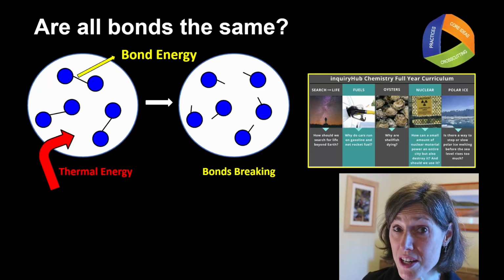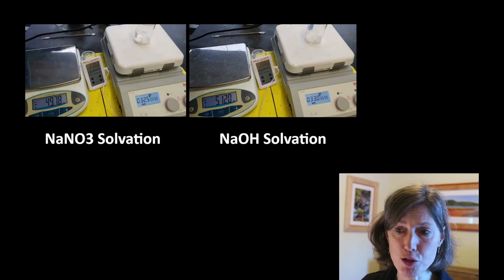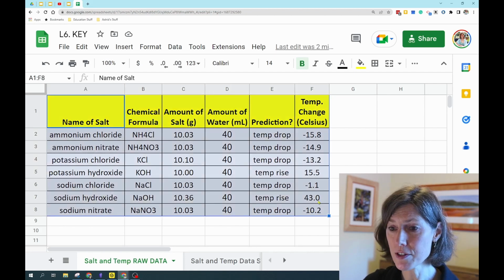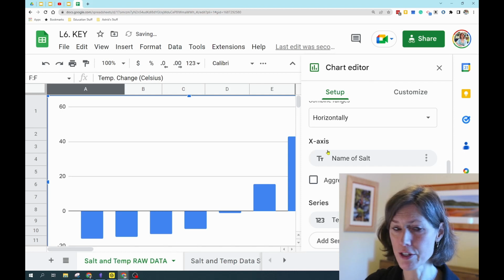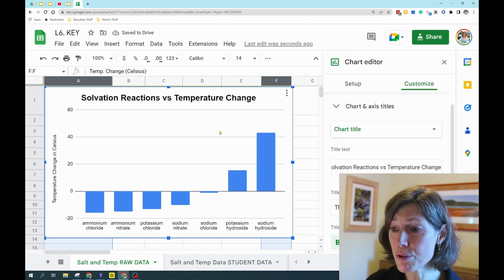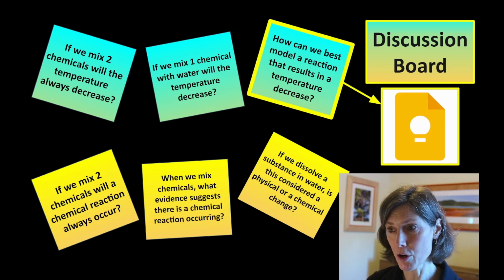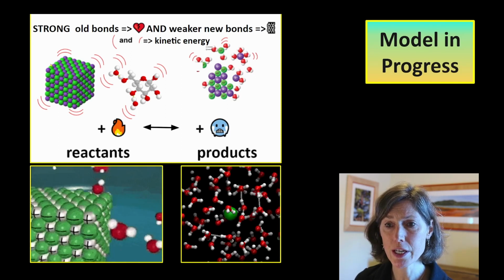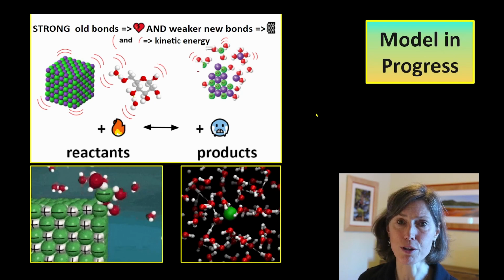How to teach students that not all chemical bonds are the same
In this video I show you how your students can discover for themselves that not all bonds are the same by dissolving 7 different salts in water. All solvation reactions result in a different temperature change that can be recorded and charted in Google Sheets.

TIMESTAMPS:
0:00 Why are not all chemical bonds the same?
0:41 Are the solvation of NaNO3 and NaOH an endothermic or exothermic process, respectively?
2:10 How to analyze the temperature data in Google Sheets?
6:35 What key questions come to mind when doing this lab as part of the storyline titled "Why do some things get colder (or hotter) when they react?
7:53 How to model the endothermic solvation chloride?

Prof. Patricia Hunt
Professor of Theoretical and Computational Chemistry
School of Chemical and Physical Sciences
Victoria University of Wellington
New Zealand
Visiting Professor
Department of Chemistry
Imperial College London, UK